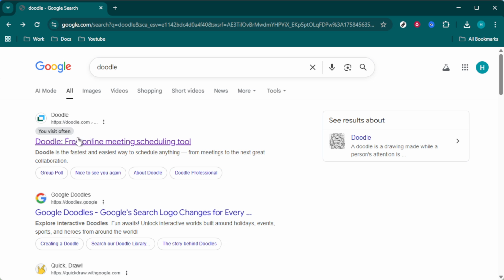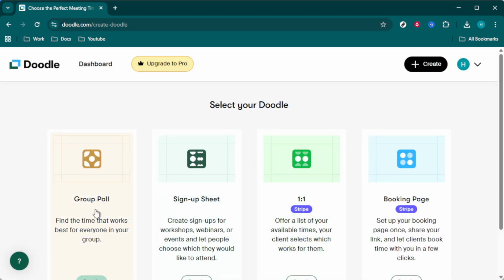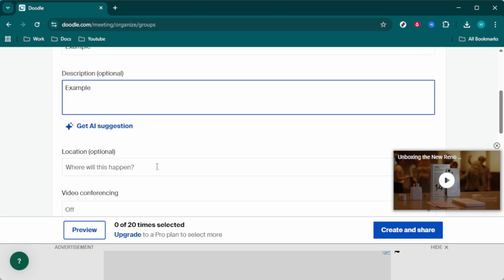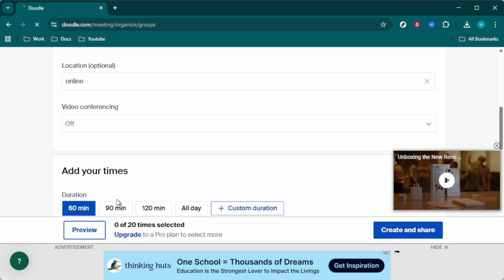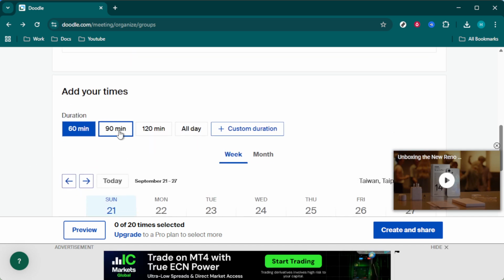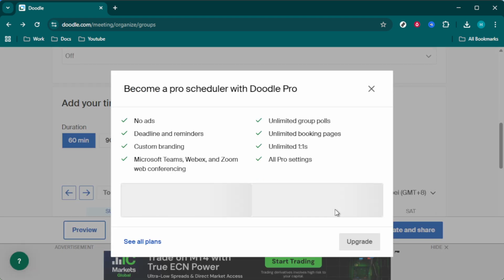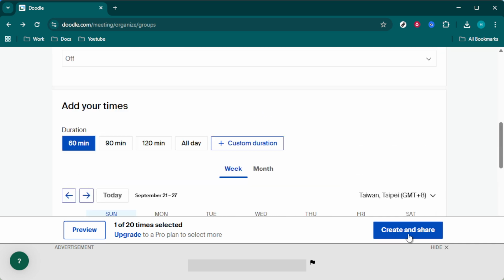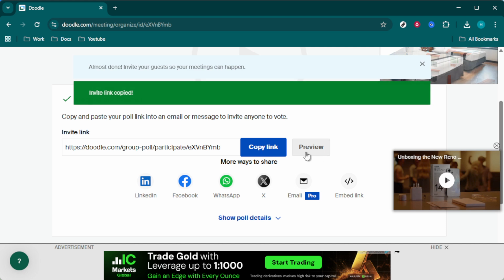How To Schedule Group Meetings With Doodle (2025 Tutorial)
Learn how to schedule group meetings using Doodle quickly and efficiently in 2025! This step-by-step tutorial shows you how to create polls, coordinate with multiple participants, and select the best time for everyone. Perfect for teams, organizations, and professionals looking to save time and streamline meeting planning.

✅ What You’ll Learn:
How to create a group meeting poll in Doodle
Sharing the poll with participants
Selecting the optimal time for all attendees
Tips for efficient and hassle-free scheduling

Organize your group meetings faster and smarter with Doodle!